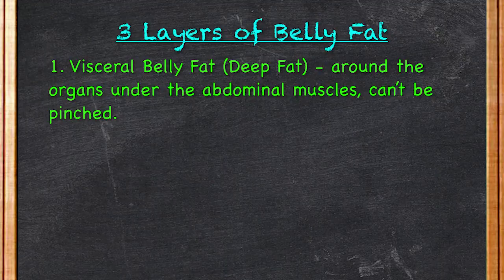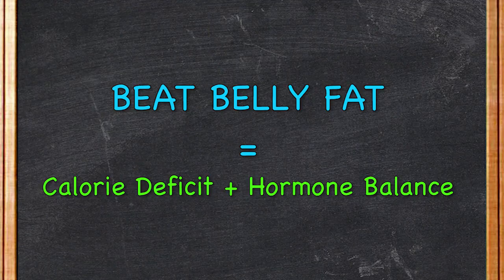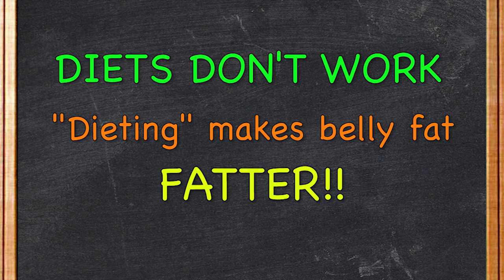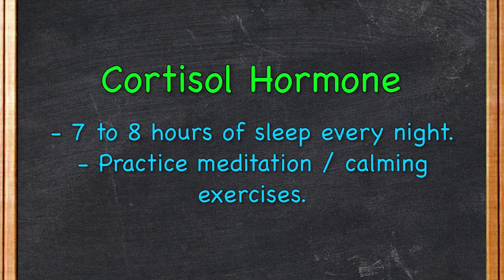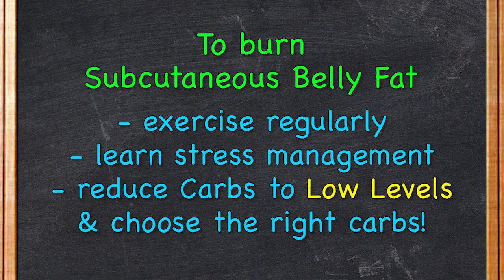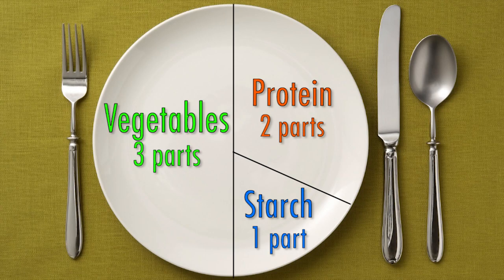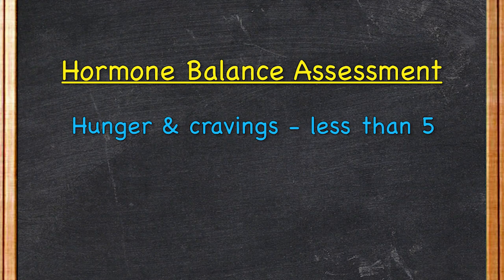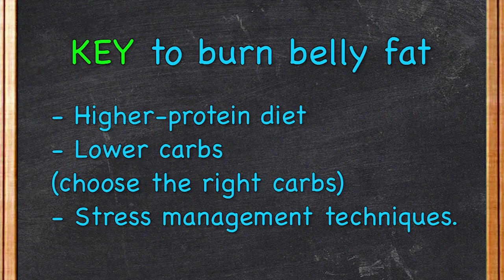How to Lose Stubborn Belly Fat (Science & Facts)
Please READ this box more info. This video is based on an article in IDEA's Fitness Journal, which explains the method behind getting rid of that stubborn Belly Fat. Learn the main causes of Belly Fat and how to burn it.
- What makes up Belly Fat?
- What are the hormones that trigger belly fat?
- Can 'dieting' help to beat belly fat?
- What is the 'Belly Fat Fix'?
- What and how much should you eat?
- Discover the Belly Fat Meal Plans.
- Learn how to assess your progress.

I hope this video will help you to understand the causes of belly fat and steps to burn it. All the best!